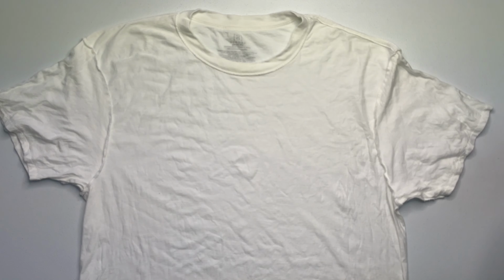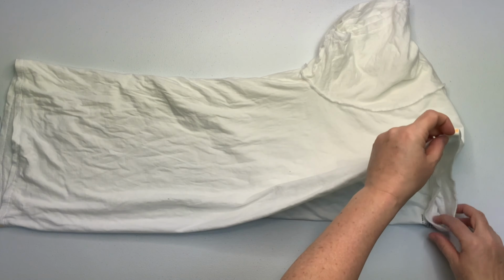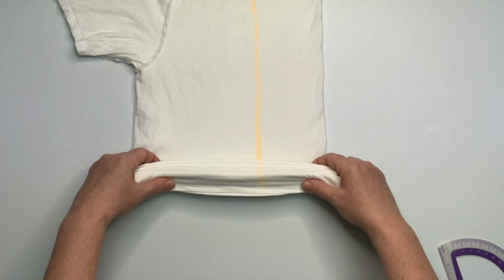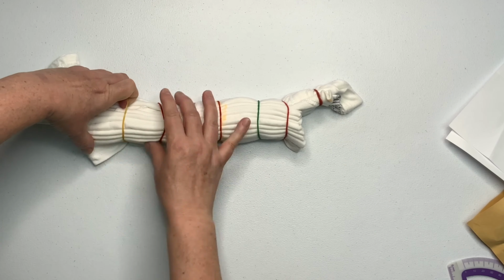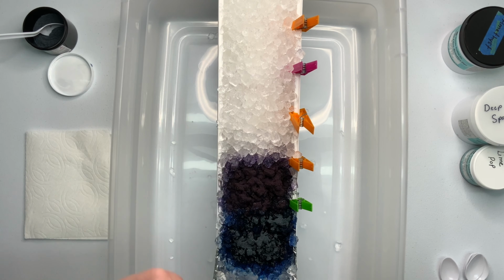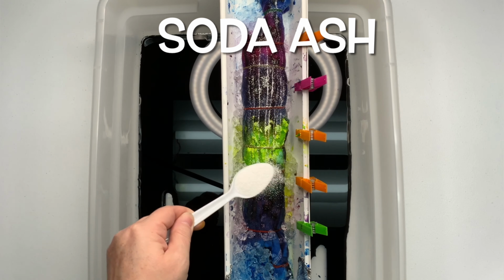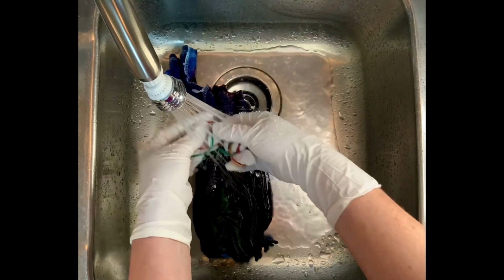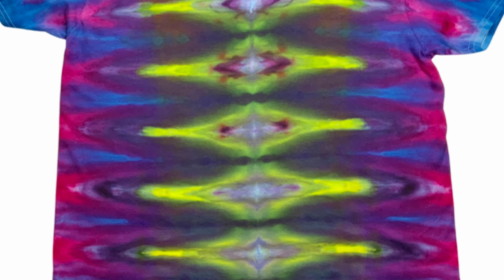Tie-Dye Designs: Otherworldly Pleated Incline Ice Dye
In this tutorial I’m going to show you how to tie dye a pleated incline ice dye using procion dye from Dharma Trading Company.

I upload regularly, so you don’t want to miss what’s coming up next. Remember, have fun tie dyeing! ❤️🌈

Sinew Puller & Caddy

Nugget Ice Maker

16oz Squeeze Bottles

8oz Squeeze Bottles (Dry Dye)

Silicone Cake Molds 8

8" Curved & Straight Hemostat Set

8" & 10" Curved Hemostat Set

10” & 12” Curved Hemostat Set

Mannequin (Black)